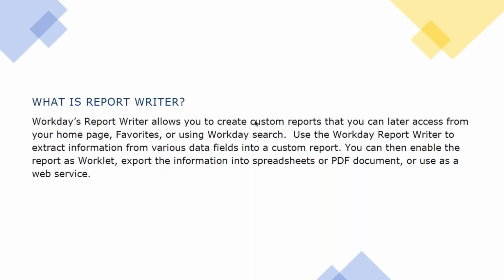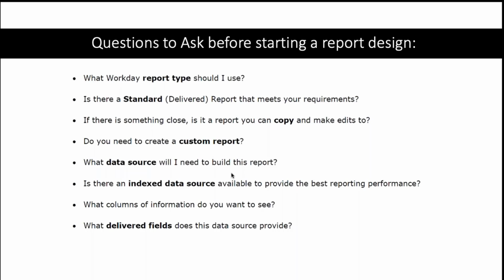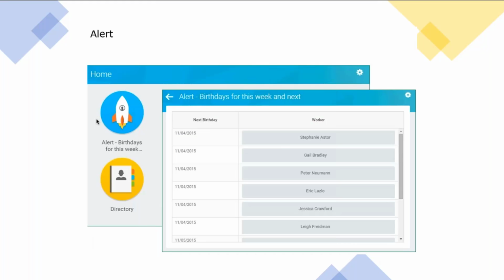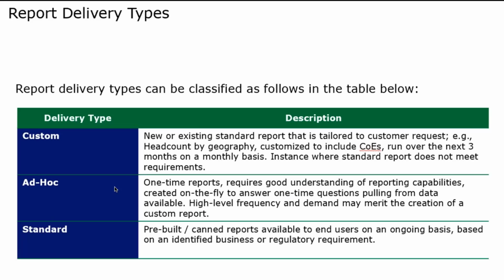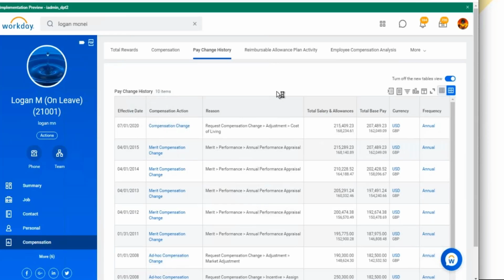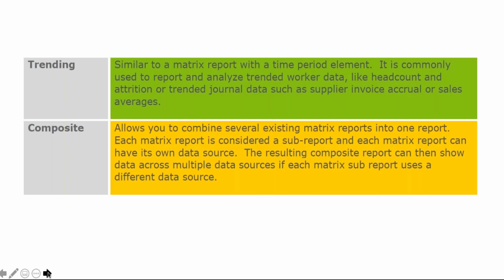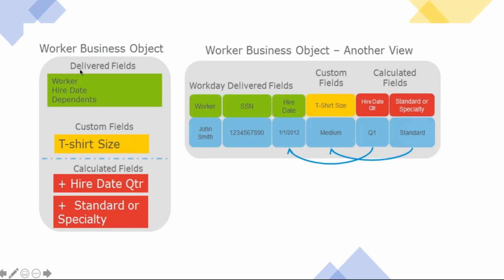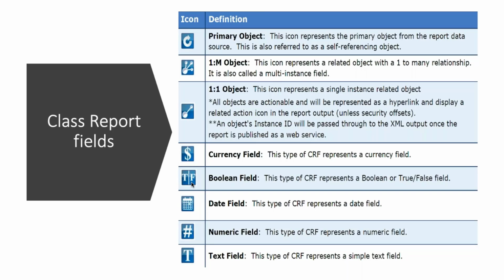Workday Reporting Training | workday Reporting Tutorial | workday reporting learning